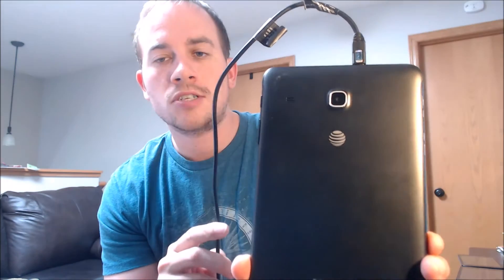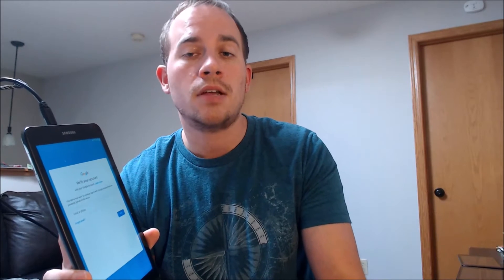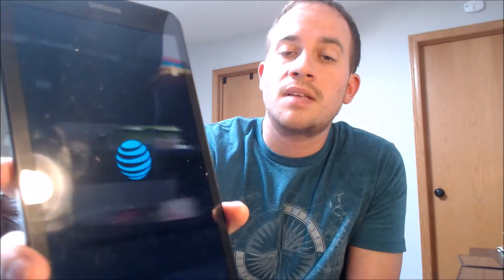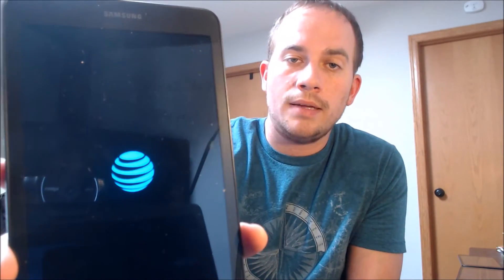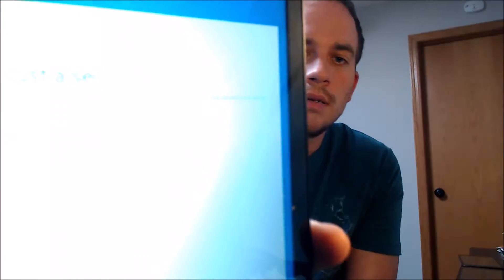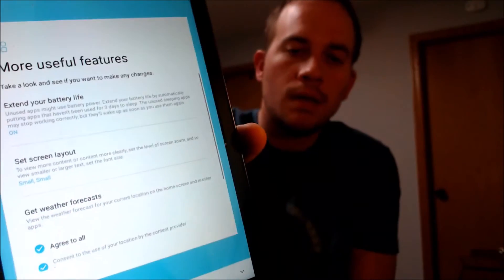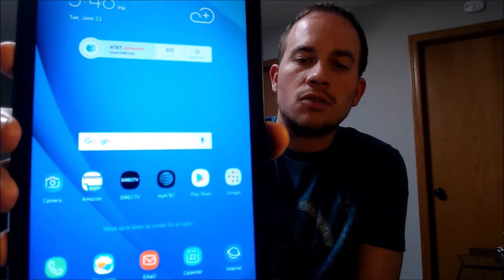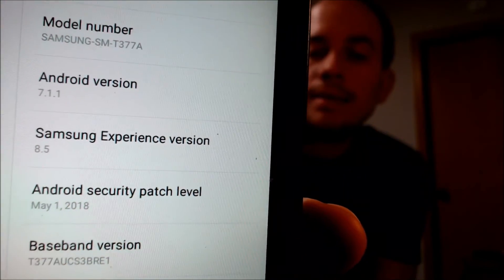Disable Bypass Remove Google Account Lock FRP on AT&T Samsung Galaxy Tab E 8.0 T377A!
Video showing a Google Account Lock (FRP) successfully being bypassed/removed on an AT&T Samsung Galaxy Tab E 8.0 (model SM-T377A). Google includes this security feature with all devices on Android 5.1 and up so that when a device is reset without first removing the Google account, the device is locked to the previous owner's account. This process that we do to the device allows a bypass of the screen that asks for the Google account of the previous user.